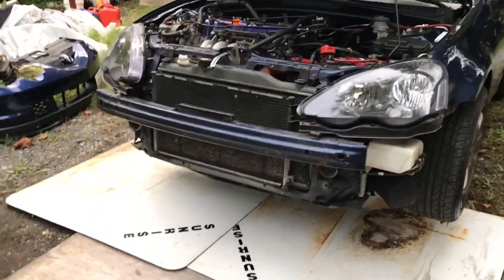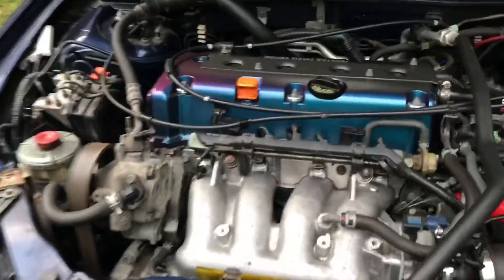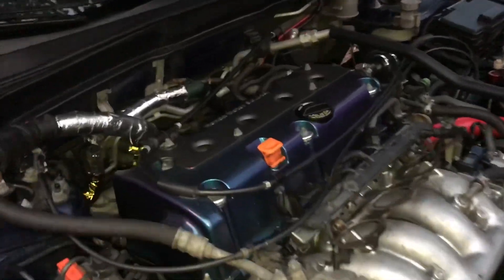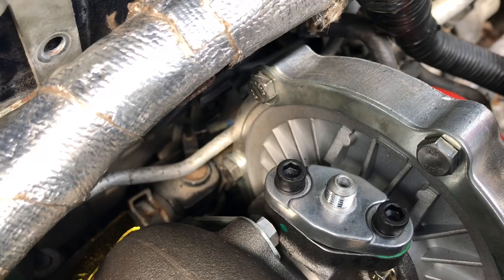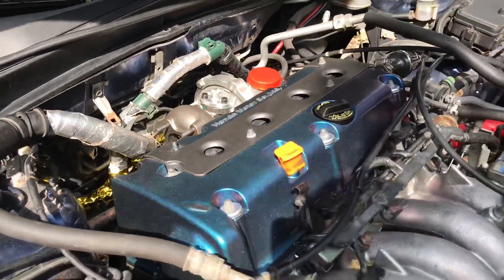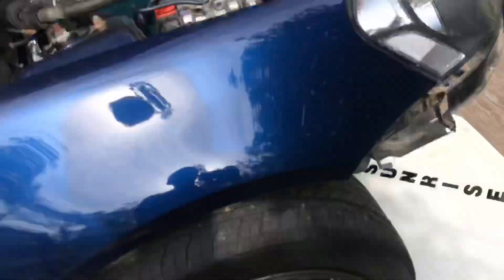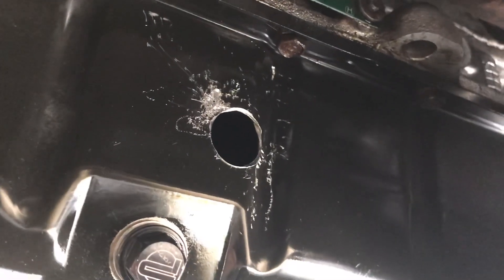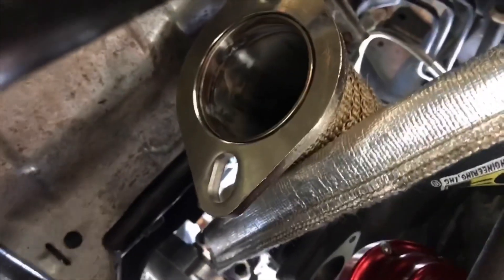Emusa Turbo Rsx Build Episode 1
It’s pretty much an emusa kit with a upgraded tial wastegate and a different oil return line kit. Any other questions let me know it’s my first time doing such thing so I’m bound to tackle some challenges and learn some new things